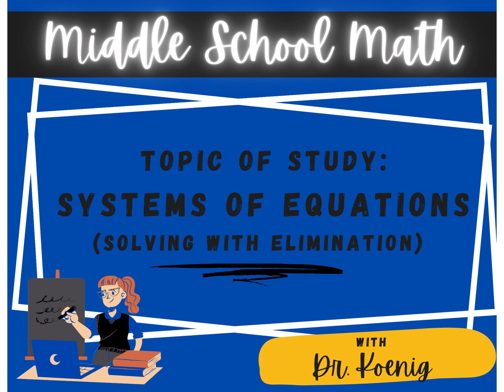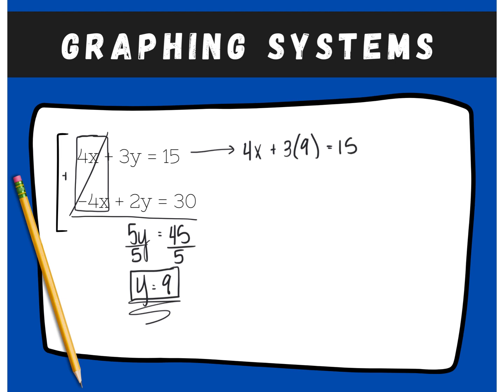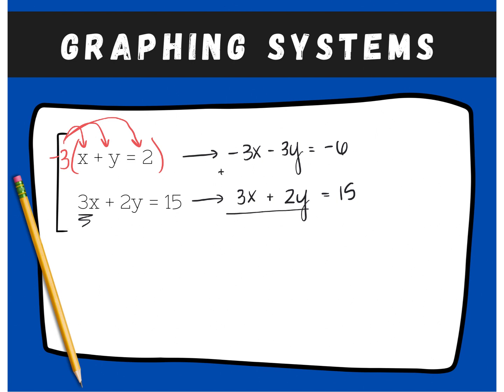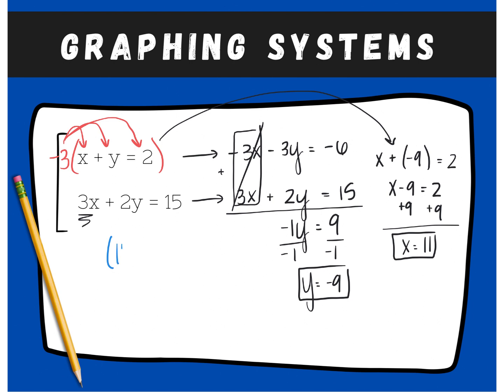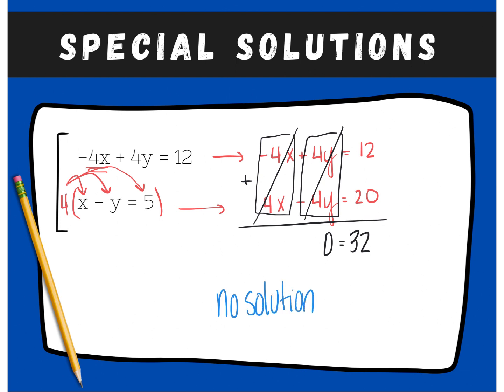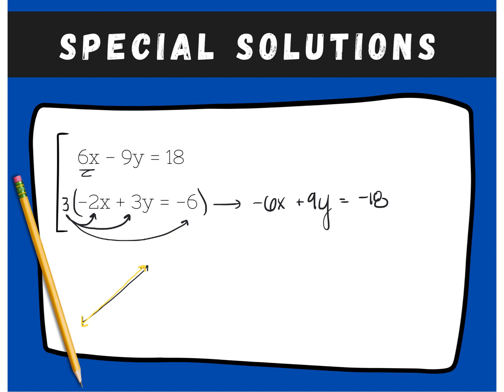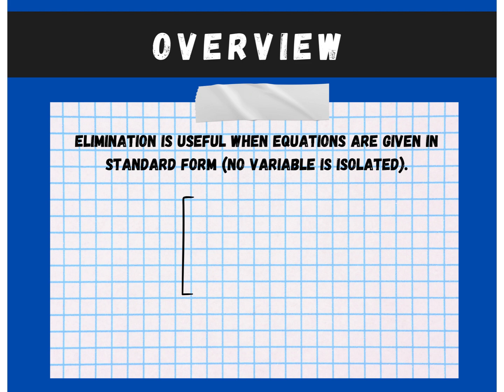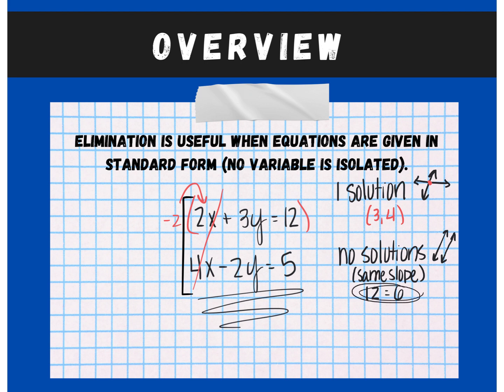Systems of Equations (Solving with Elimination)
In this video, we work through algebraically solving systems of equations to find the solution using elimination. We look at two standard examples, as well as an example of each special solution type.